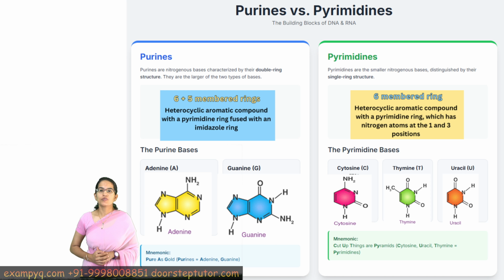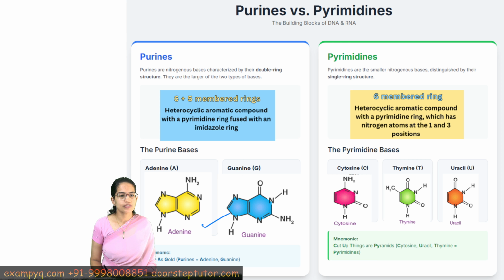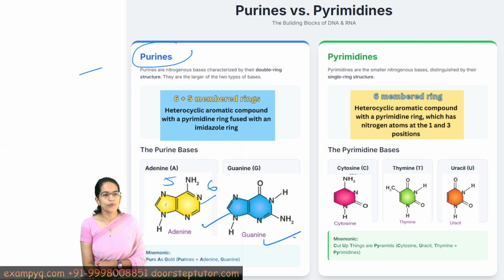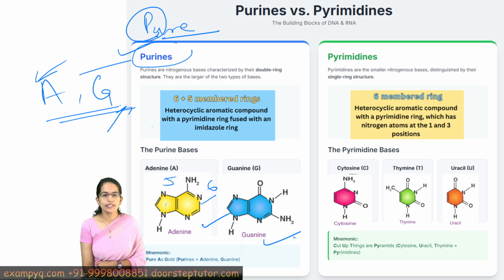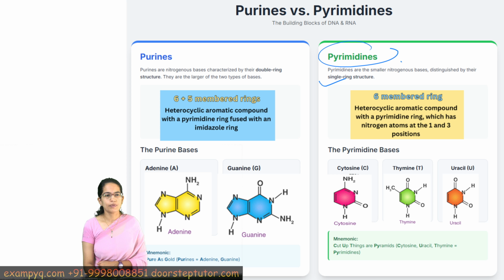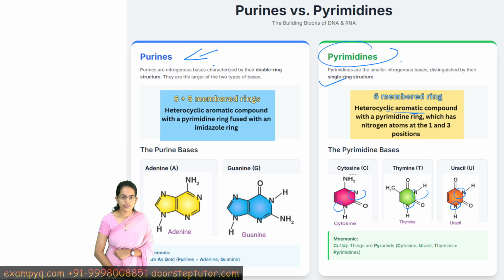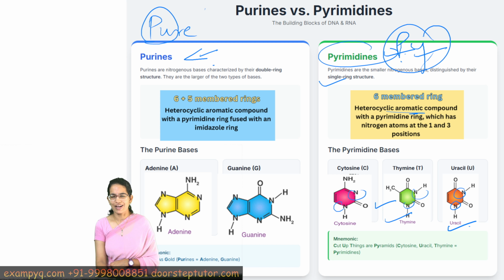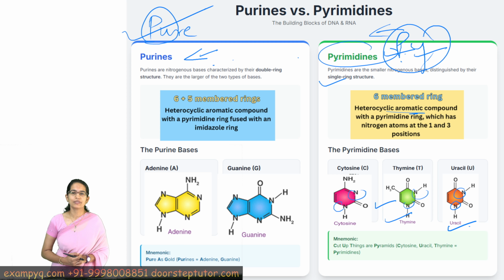Purine vs Pyrimidines Differences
Chapters:
0:00 Introduction to Purines and Pyrimidines
0:11 Structure and Composition of Purines
0:45 Pure as Gold Mnemonic for Purines
0:56 Pyrimidines in DNA vs RNA
1:15 Single Ring Structure of Pyrimidines
1:39 CUT Mnemonic for Pyrimidines

What is the main structural difference between purines and pyrimidines? This video breaks down the biochemical differences between purine and pyrimidine nitrogenous bases found in DNA and RNA. Purines like Adenine and Guanine feature a double-ring structure composed of a pyrimidine ring fused to an imidazole ring. Pyrimidines such as Cytosine, Thymine, and Uracil have a single heterocyclic aromatic ring with nitrogen atoms at positions 1 and 3. Easy memory tricks like Pure as Gold and CUT are explained to help students retain these concepts effortlessly. This lecture is essential for aspirants preparing for NEET UG, IISER IAT, BITSAT, and Biology Olympiads.

Questions answered in this video:
• What is the key difference between purine and pyrimidine nitrogenous bases?
• How do you remember which nitrogenous bases are purines and pyrimidines using mnemonics?